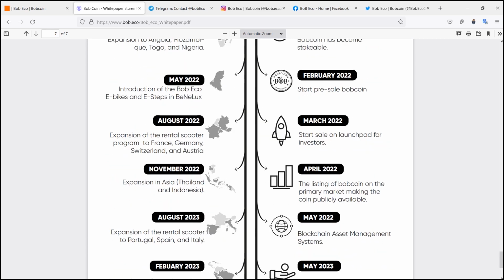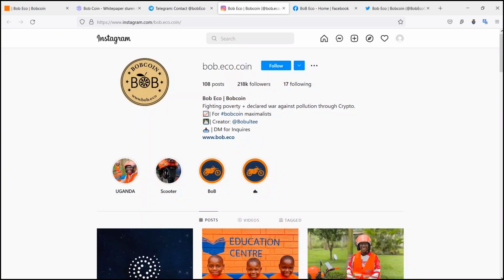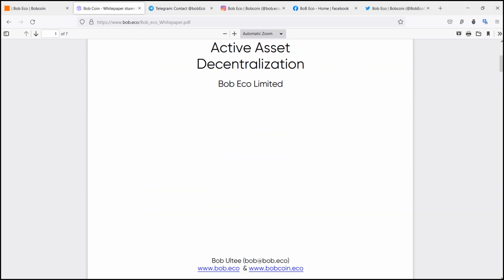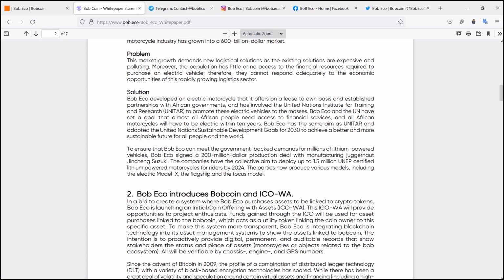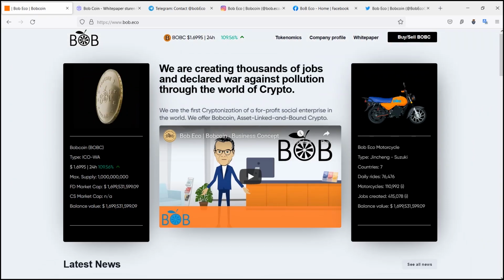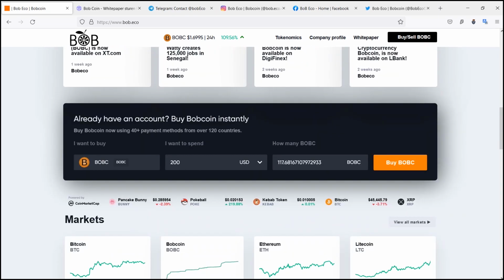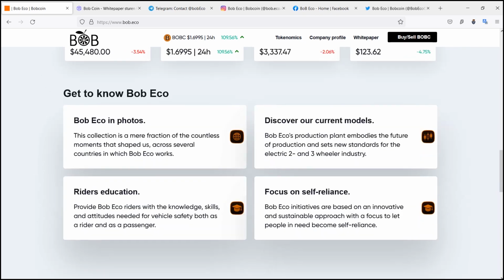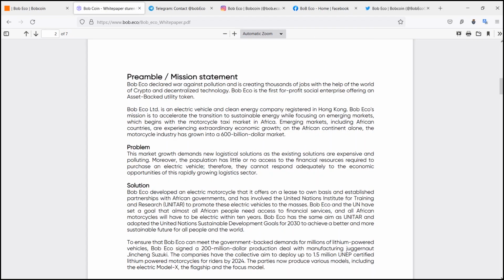Bob eco Ltd is an electric vehicle and Clean Energy Company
Bob Eco is the first social crypto enterprise in the world to use blockchain technology. The project is aimed at making crypto tokens a universal currency, and will do so by purchasing assets linked to its cryptocurrency, Bobcoin. The company will use asset management systems to track the status of the assets linked to Bobcoin. It will provide users with permanent auditable records, as well as GPS numbers that can be used to locate assets.

Owner
Ethereum Username: Eatund79
Telegram Username: @Eatund79
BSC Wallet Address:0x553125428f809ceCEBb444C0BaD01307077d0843